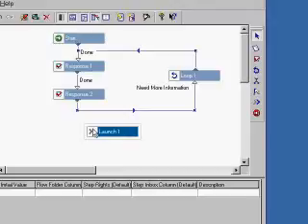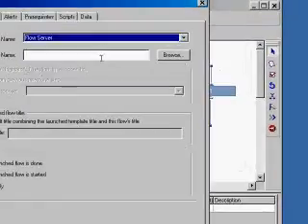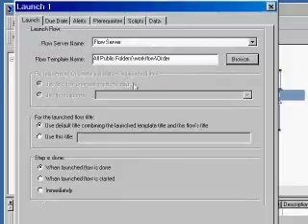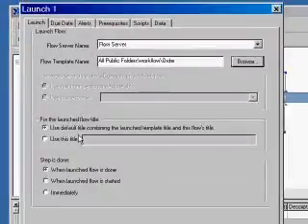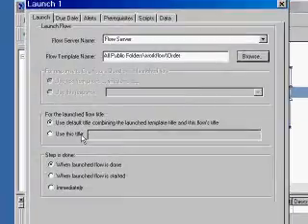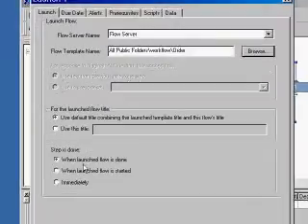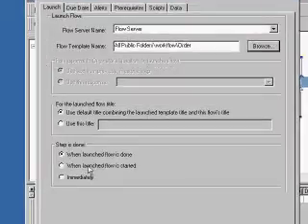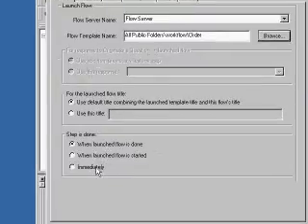Global360 Keyflow Administration Lesson 3 Video 14p